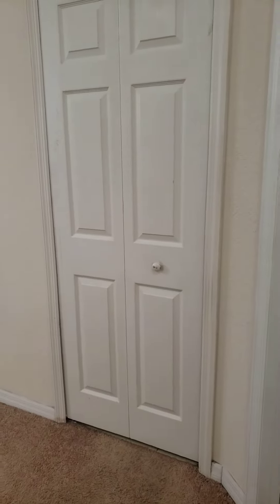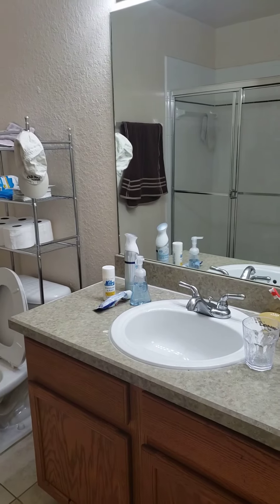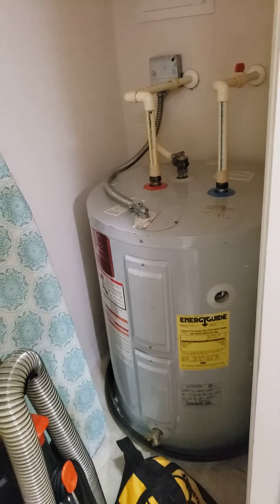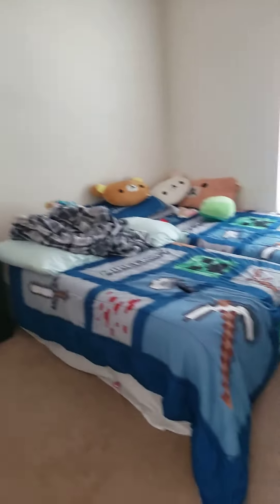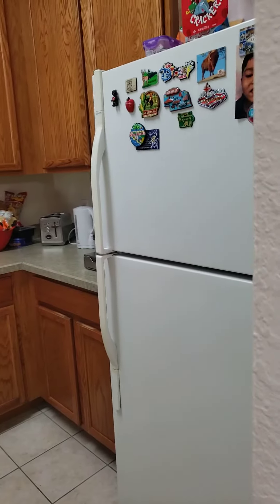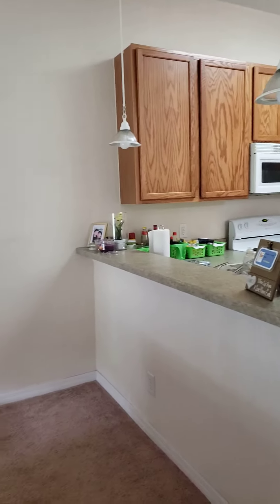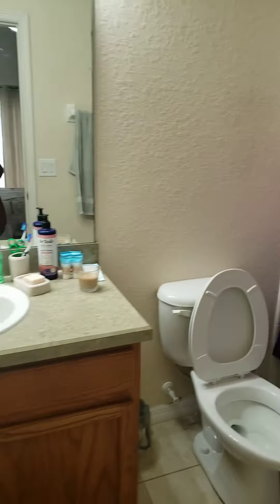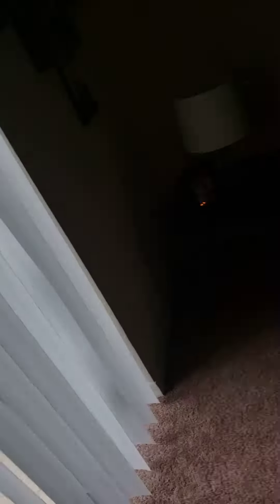9110 calypso ct 103